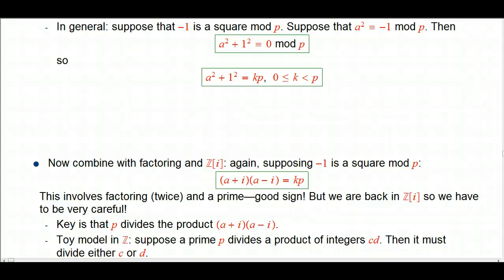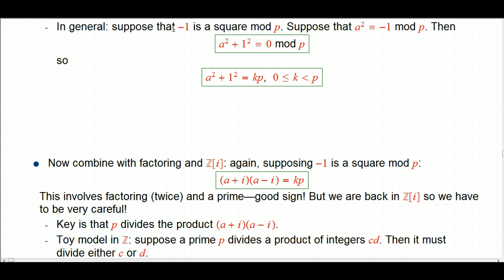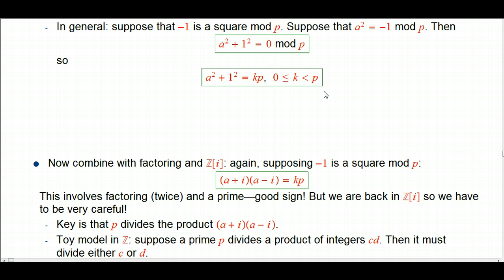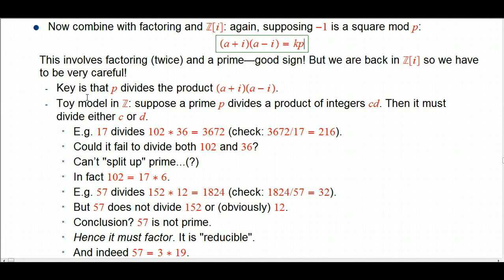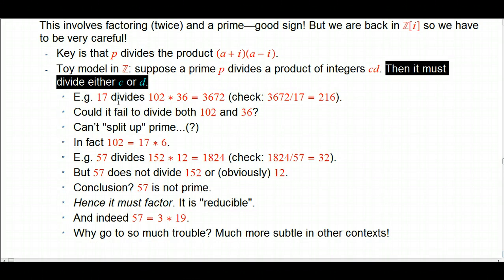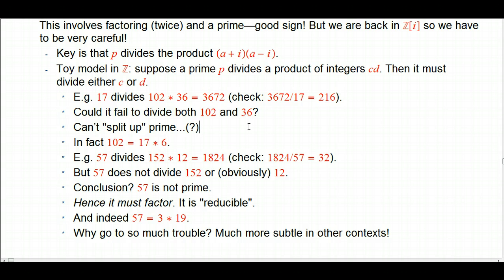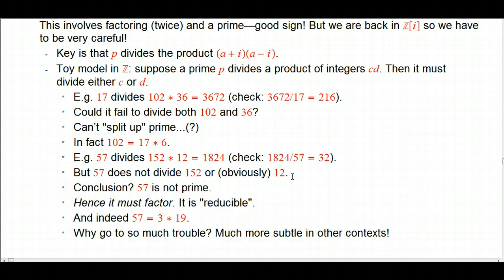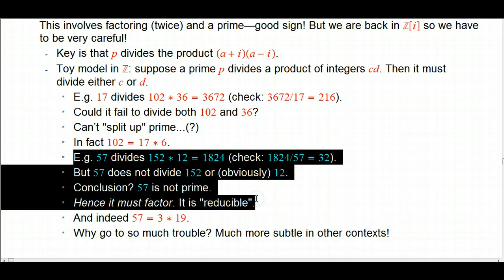Why -163 is a cool number (Part 5)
Here I talk about how our new treatment of the sum of squares problem leads to a fundamental question about factoring in the Gaussian integers, and an unexpected distinction between two different generalizations of prime numbers.